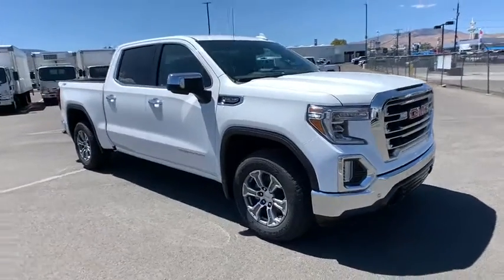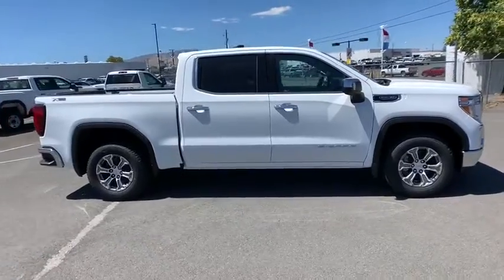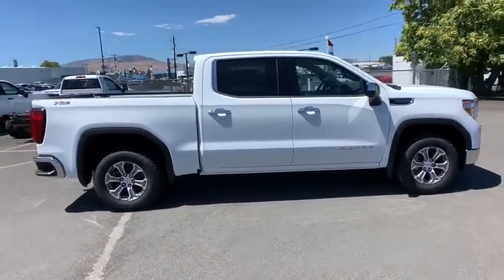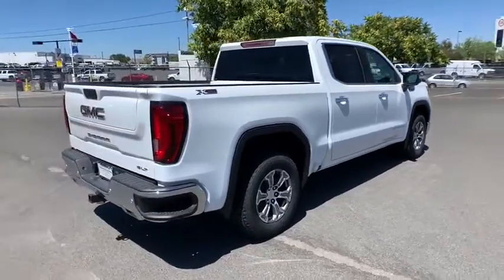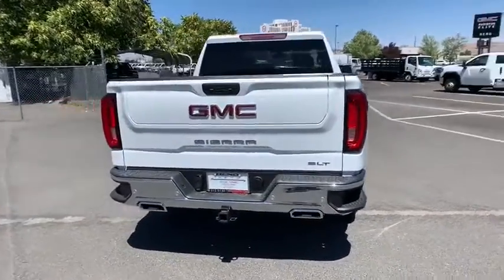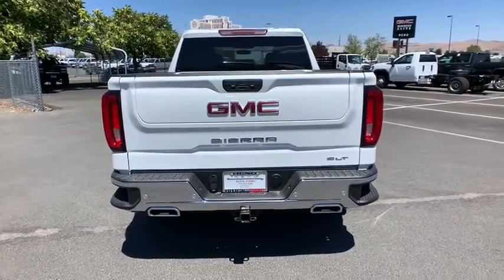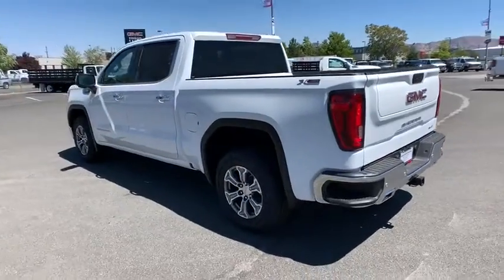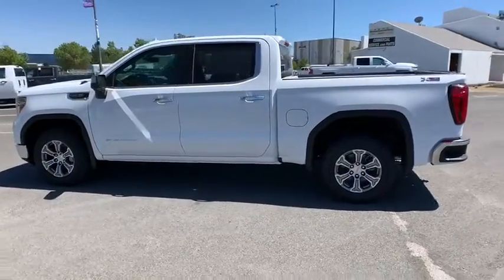2020 GMC Sierra 1500 Reno, Carson City, Lake Tahoe, Northern Nevada, Roseville, NV LG367280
Summit White New 2020 GMC Sierra 1500 available in Reno, Nevada at Reno GM. Servicing the Carson City, Lake Tahoe, Northern Nevada, Roseville, NV area.
2020 GMC Sierra 1500 SLT - Stock#: LG367280 - VIN#: 3GTU9DED9LG367280

Reno GM
900 Kietzke Ln

Summit White 2020 GMC Sierra 1500 SLT 4WD 10-Speed Automatic EcoTec3 5.3L V8 10-Speed Automatic, 4WD, Jet Black Leather.This vehicle may have after-market equipment or upfits that may not be included in the price. See dealer for specific details. Photos shown may or may not include added equipment. Price includes: $6000 - Consumer Cash Program. Exp. 08/31/2020